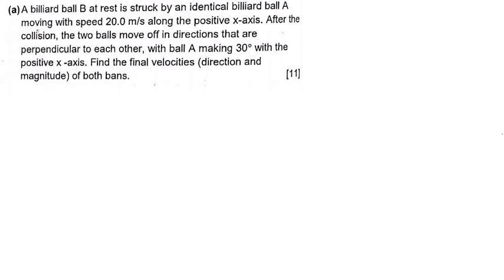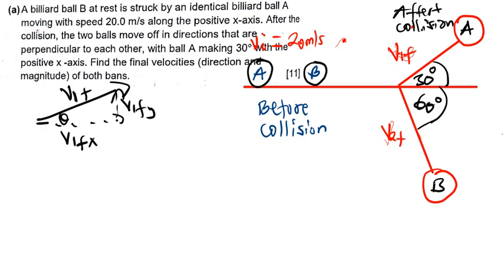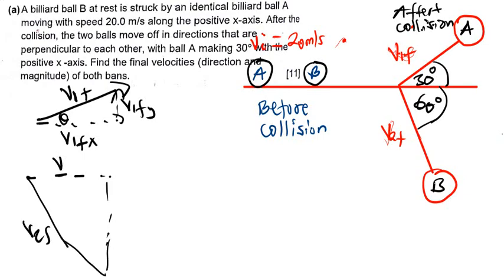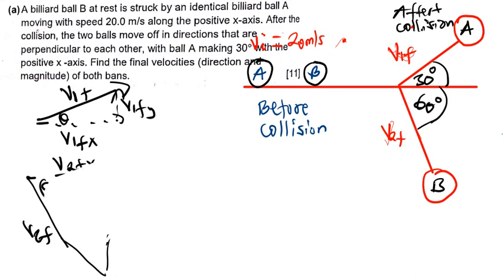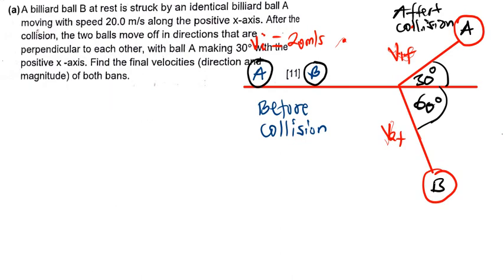Linear Momentum-Galancing Collision past papers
In this video we will talk about galancing collision under linear momentum and collisions